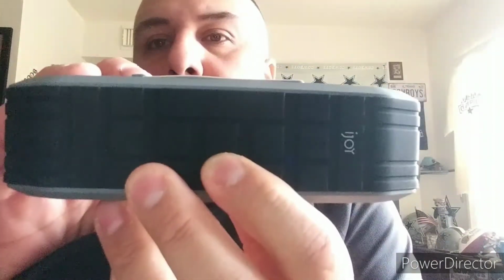IJOY RUCK BLUETOOTH SPEAKER (REVIEW) AMAZING SOUND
FOLLOW MY WIFE ON TIK TOK

LINKS FOR OUR OTHER CHANNEL'S ARE DOWN BELOW

THANKS FOR ALL THE LOVE AND SUPPORT WE APPRECIATE AND LOVE YOU ALL

@ARSENIO VELASQUEZ